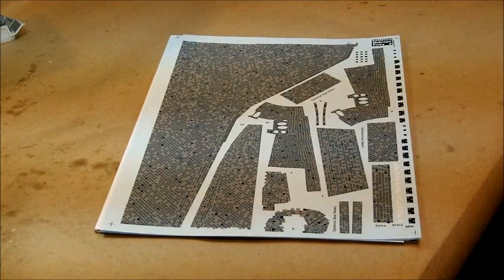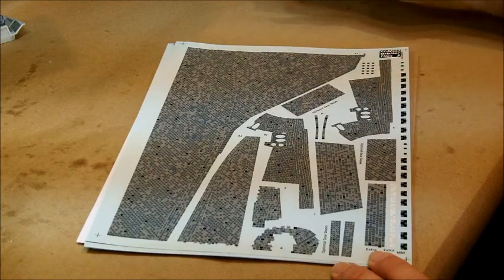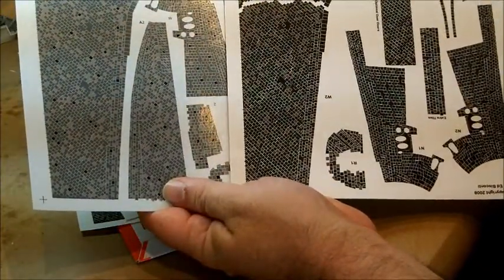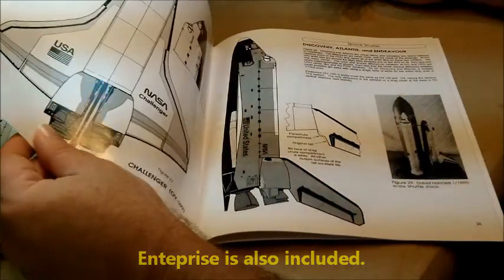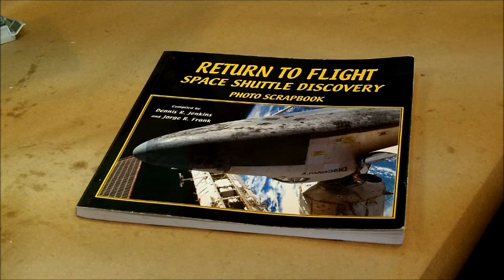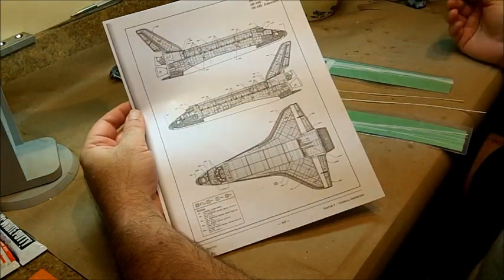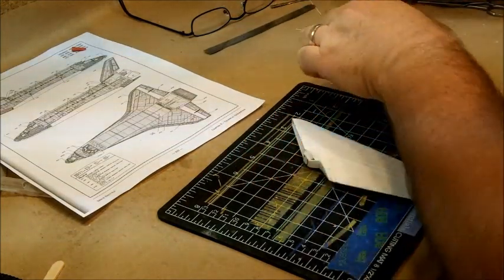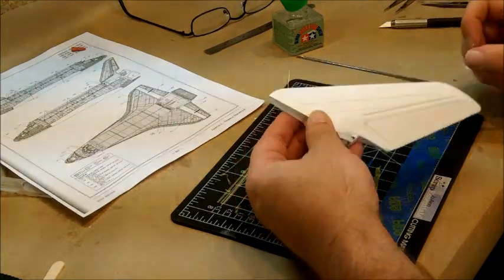Shuttle Wars, Part 20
The Orbiter Thermal Protection System